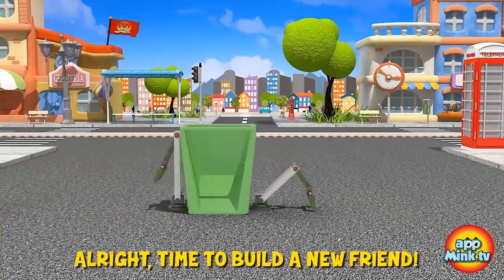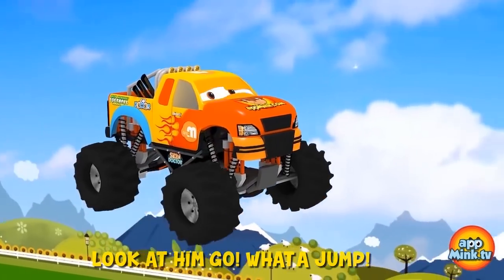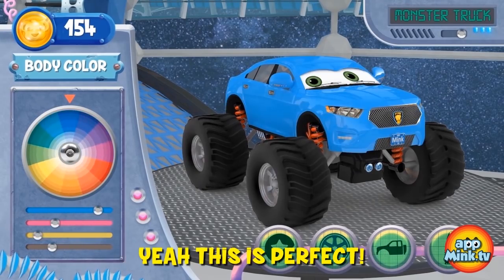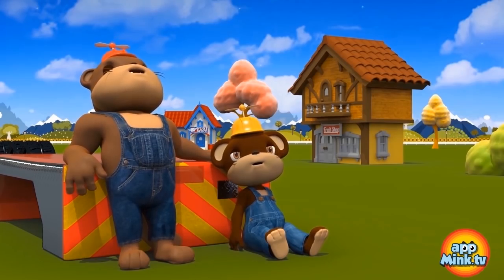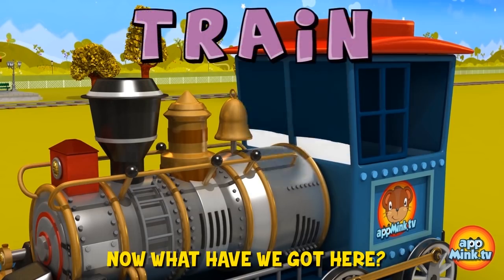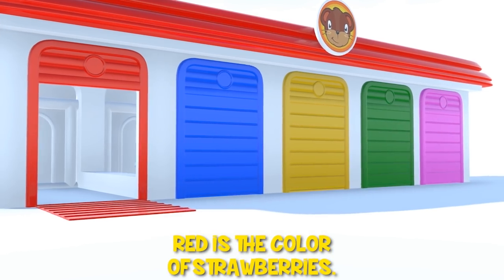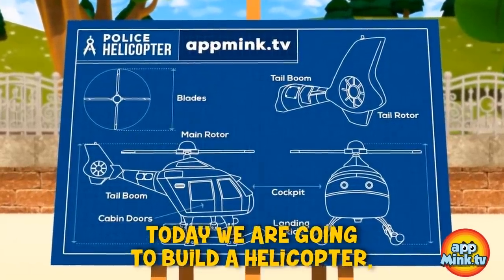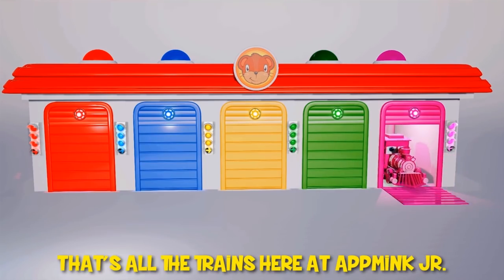appMink Garbage Truck Monster Truck Videos - kids movies compilation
Children Learning animation Compilation | ESL learning for kids

1. Build a Garbage Truck - Garbage Truck videos for children
2. Build a Monster Truck - educational video for children
3. Garbage Trucks for children - Colors & Shapes kids learning videos
4. Build a Tractor - farm machine cartoon for children
5. Build Customized Monster Truck - How to Design & Upgrade Monster Truck
6. Scary Monster Trucks Trick or Treat - appMink Halloween Animation for Kids
7. Wheels On The Bus Go Round And Round, Little Pig Goes To Town - Bus Cartoon for Kids
8. Build a Fire Truck - Fire Trucks Cartoons for kids
9. Monster trucks for children - Kids Learn to Count with Monster Trucks
10. Build a Steam Train - steam locomotive toy movies for children
11. junior Toy Trucks - appMink Learn Color with Truck Vehicles - Colour Learning for kids
12. Police Car Monster Truck Make Over - How to create a Big Foot Monster Truck Police Car
13. junior Wooden Trucks - appMink Learn Color with Wooden Trucks - Colour Learning for kids
14. Toy Crane Truck Come To Life - Construction Toy Children's Aniamtion
15. Train Letter 1 - appMink Alphabet Train Part 1 - Kids Learn ABCD - Alphabet Songs for kindergarten Children
16. Police Helicopter - appMink Make a Police Chopper with Toy Monster Truck & School Bus
17. Train Garage - appMink Learn Color with Vehicles- Colour Learning for kids
18. Train Letter 2 - appMink Alphabet Train Part 2 - Kids Learn ABCD - Alphabet Songs for kindergarten Children